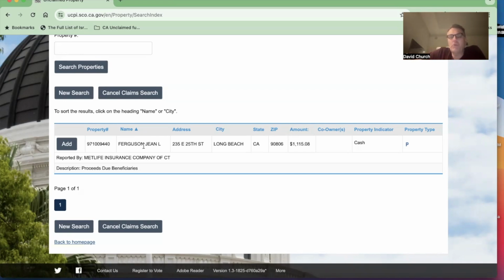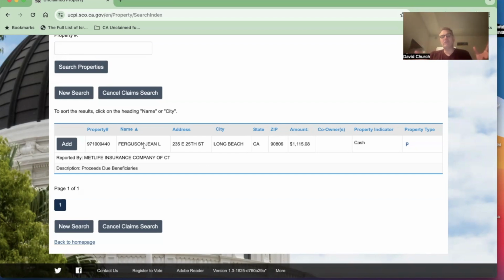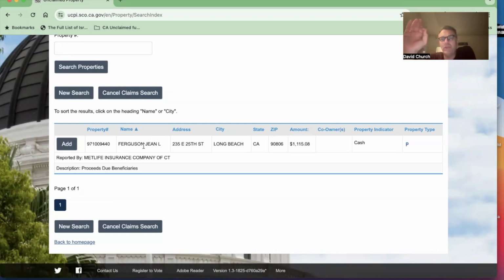Cold Calling Unclaimed State Funds Basic Script 101. What You Need to Know about Surplus Funds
5 Deadly Mistakes to Avoid Free Email Course:
surplusinstitute.online